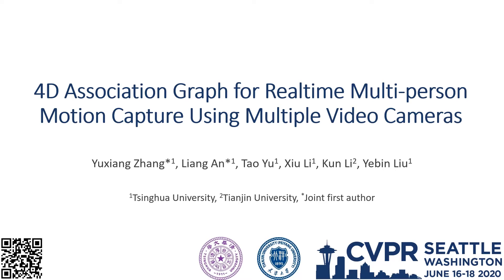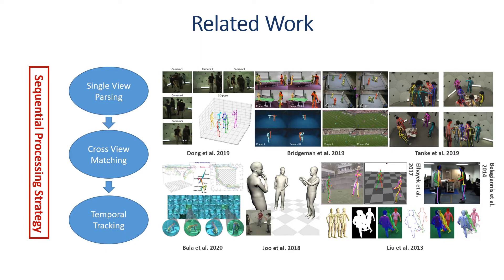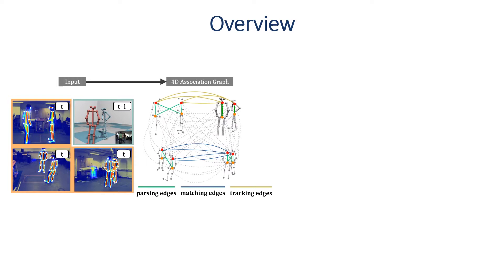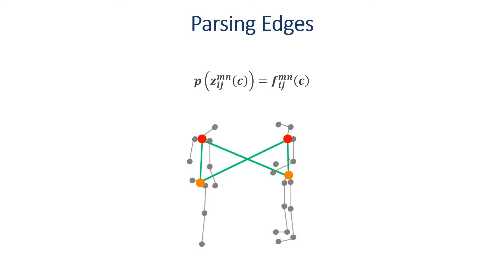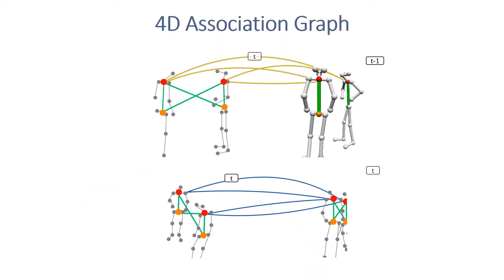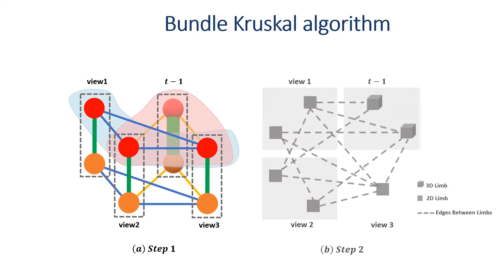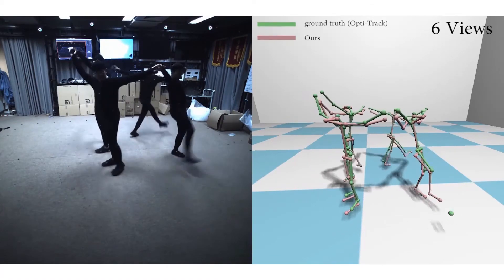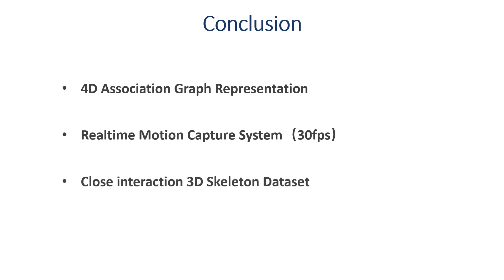4D Association Graph for Realtime Multi-Person Motion Capture Using Multiple Video Cameras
Authors: Yuxiang Zhang, Liang An, Tao Yu, Xiu Li, Kun Li, Yebin Liu Description: his paper contributes a novel realtime multi-person motion capture algorithm using multiview video inputs. Due to the heavy occlusions and closely interacting motions in each view, joint optimization on the multiview images and multiple temporal frames is indispensable, which brings up the essential challenge of realtime efficiency. To this end, for the first time, we unify per-view parsing, cross-view matching, and temporal tracking into a single optimization framework, i.e., a 4D association graph that each dimension (image space, viewpoint and time) can be treated equally and simultaneously. To solve the 4D association graph efficiently, we further contribute the idea of 4D limb bundle parsing based on heuristic searching, followed with limb bundle assembling by proposing a bundle Kruskal's algorithm. Our method enables a realtime motion capture system running at 30fps using 5 cameras on a 5-person scene. Benefiting from the unified parsing, matching and tracking constraints, our method is robust to noisy detection due to severe occlusions and close interacting motions, and achieves high-quality online pose reconstruction quality. The proposed method outperforms state-of-the-art methods quantitatively without using high-level appearance information.